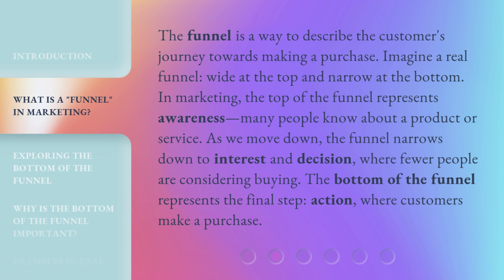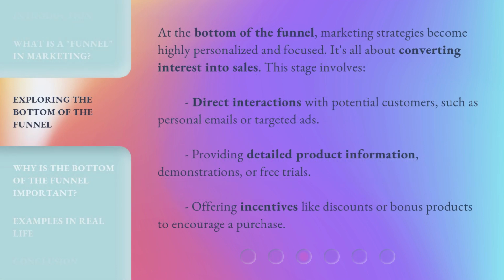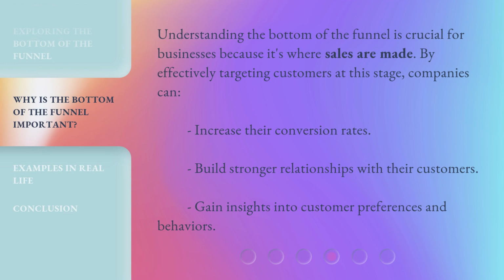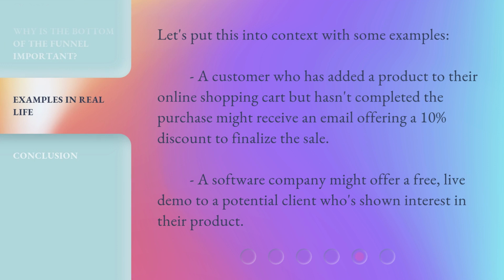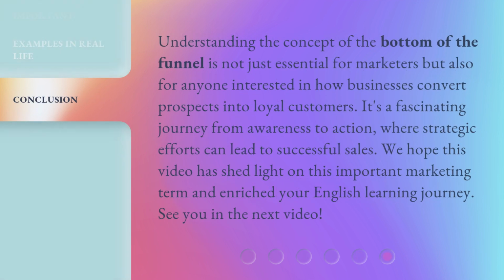Understanding "Bottom of the Funnel" in Marketing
Decoding the Marketing Funnel: Bottom of the Funnel Explained • Learn all about the crucial 'Bottom of the Funnel' stage in marketing and how it can drive conversions and sales for your business.

00:00 • Introduction - Understanding "Bottom of the Funnel" in Marketing
00:31 • What is a "Funnel" in Marketing?
01:05 • Exploring the Bottom of the Funnel
01:35 • Why is the Bottom of the Funnel Important?
01:57 • Examples in Real Life